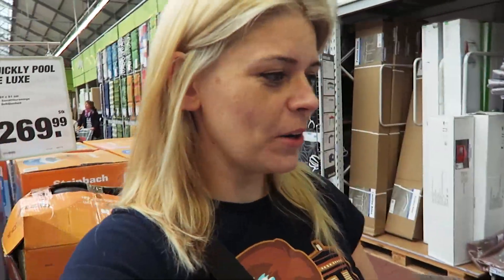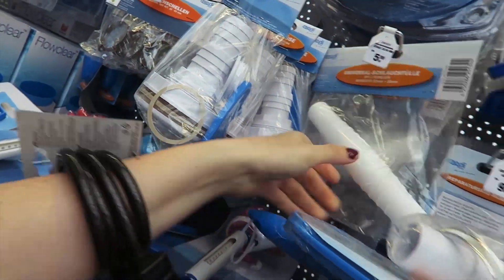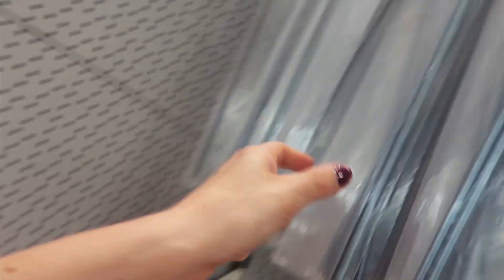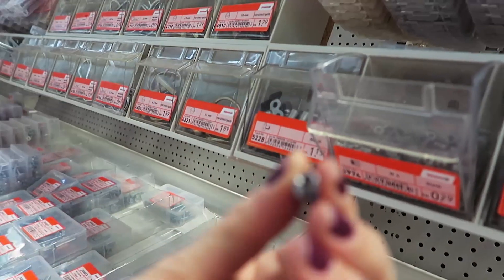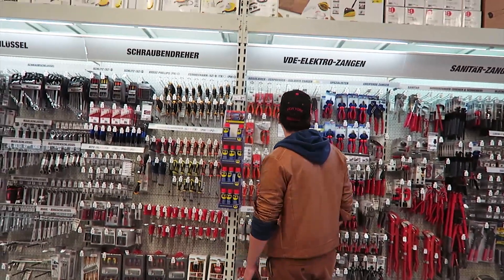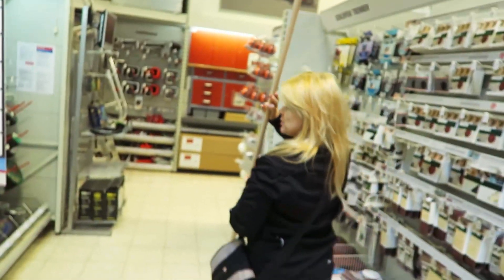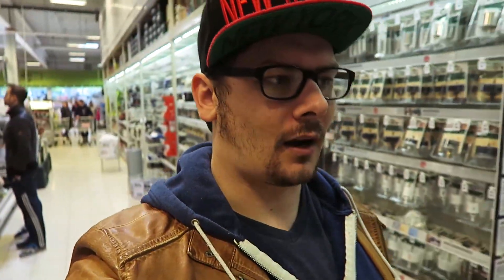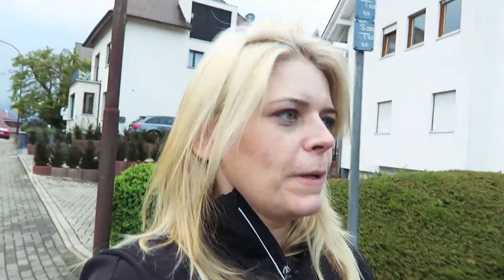MAGICAL STORAGE PLACE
VLOG OF [ APR 24 2016 | DAY 1218 ]
Stores in Germany are normally closed on Sundays, but there are a couple of exceptions. Like this Sunday. Our local home improvement store offered some great deals and 15% of Coupons. Let the madness commence.

PARCELS
Sara Parker & Jurre van Herwijnen
39769677
Packstation 103
75015 Bretten
Germany

LETTERS & POSTCARDS
Postfach 1305
75003 Bretten
Germany

These are the daily (vlog) adventures of Sara (German) & Jurre (Dutch)  Currently living in Germany after being in Columbus, Ohio for the last three years.

This is our current Vlogging Camera we use:
Canon G7X